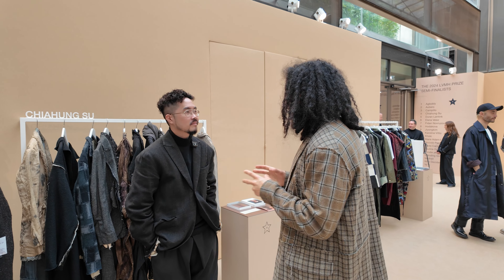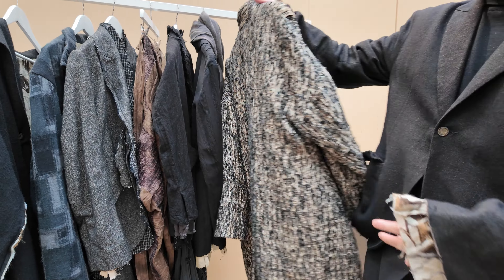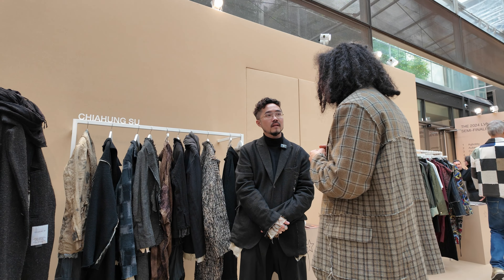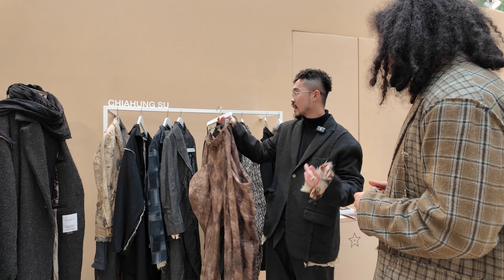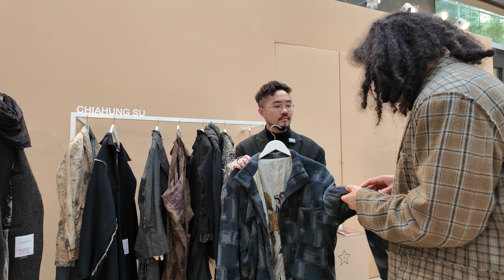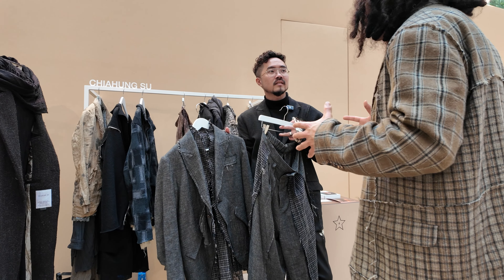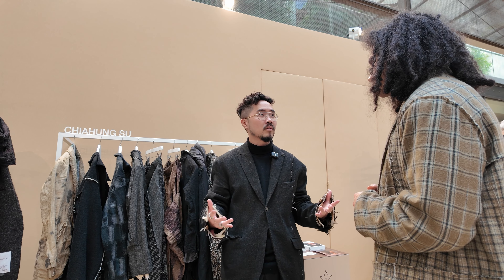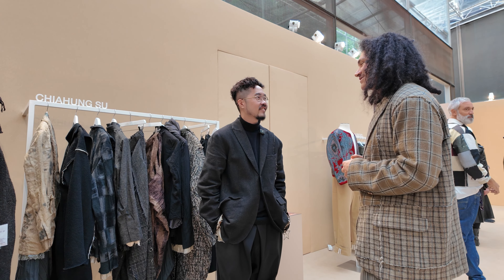Chiahung Su interview, semi-finalist of the LVMH prize FW24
Here is our interview with Michael, the creative director of Chiahung Su on his FW24 selection at the LVMH Prize venue.

Chiahung Su is one of the artisanal designers that we have been excited about for many years. For FW24, they have been selected as Semi Finalist of the LVMH prize. A great achievement for the young label, and a celebration for the artisanal industry.